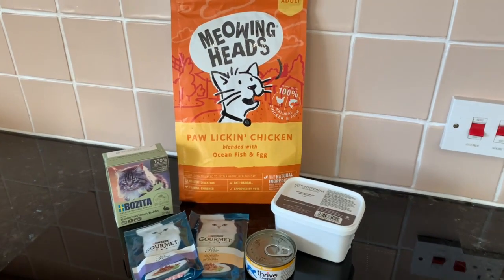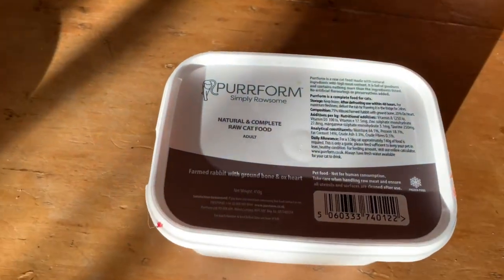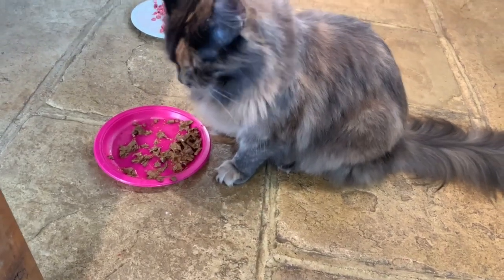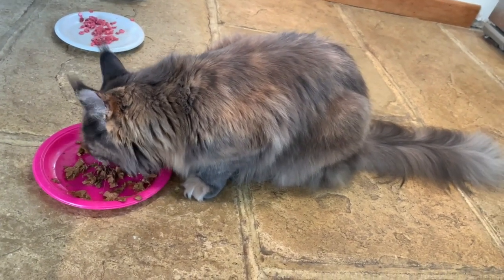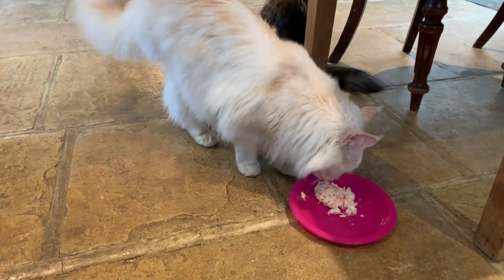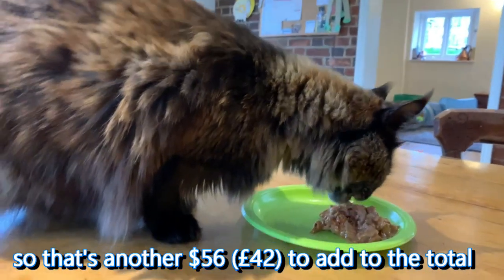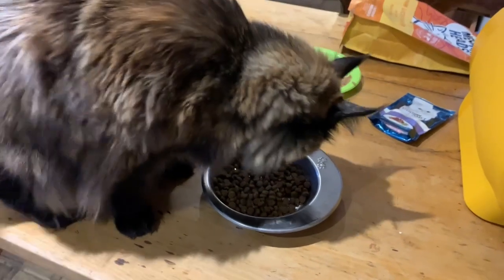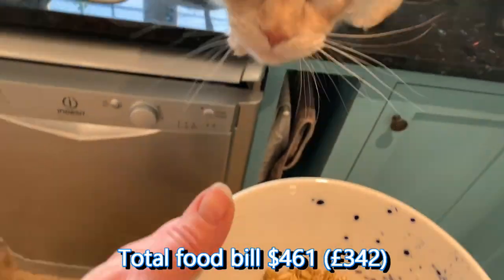What do Maine Coons eat? Are they fussy eaters?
What do Maine Coon cats actually eat and how much does their food cost each month? This is how much it costs to feed four Maine Coons.

Maine Coons, like all cats, can be fussy eaters and will pick and choose what they eat. This is why we don't have just one type of food for all four cats.

Our Maine Coons eat a mix of raw, wet and dry foods.

Maine Coons, like all cats, are obligate carnivores which means they require meat-based protein.

Cat food should contain all the nutrients a cat needs for good health so always look for the words "complete" cat food om the label.

Choose the highest protein cat food you can find.

If you choose to feed your cat raw food, a frozen variety ensures any parasites are destroyed.

Fred eats raw farmed rabbit with ground bone and ox heart.
Oscar likes Thrive chicken.
Rosie is a fussy eater but now eats Gourmet Perle and some dry food varieties.
Mona eats all of the above.
They all like Meowing Heads dry food.

Our monthly cat food bill for four Maine Coons is revealed and it is rather high!